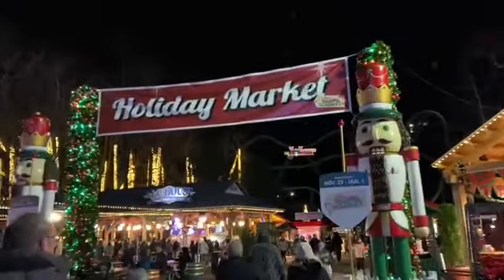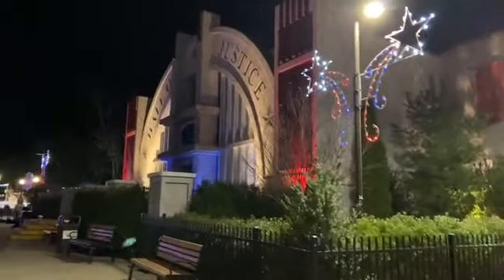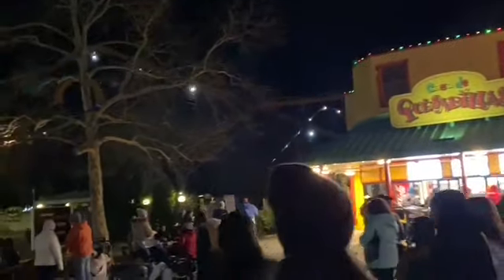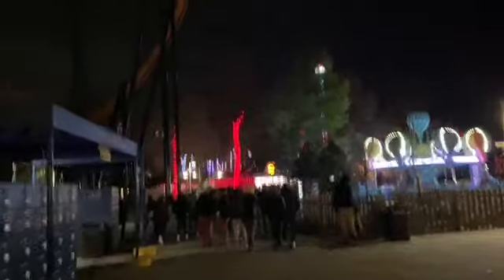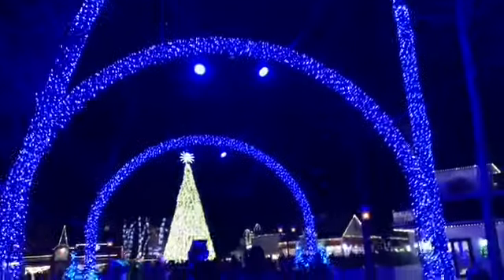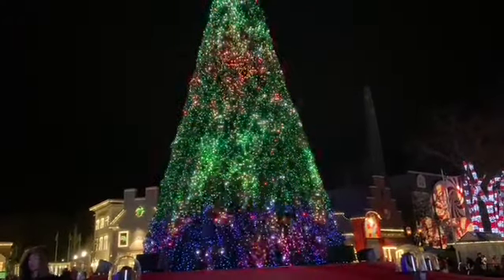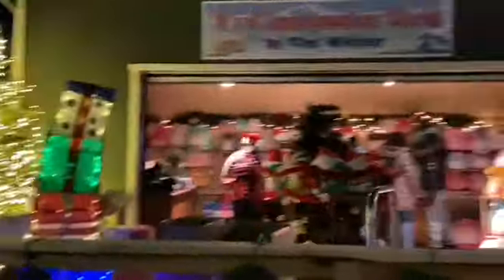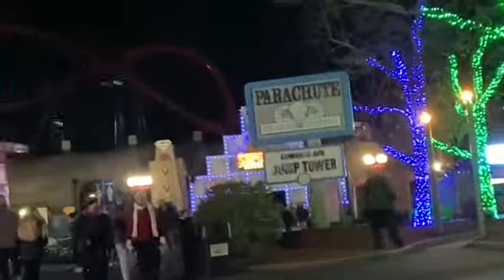Six Flags Vlog Holiday in the Park 12/10 (It's a cold night at the park!)